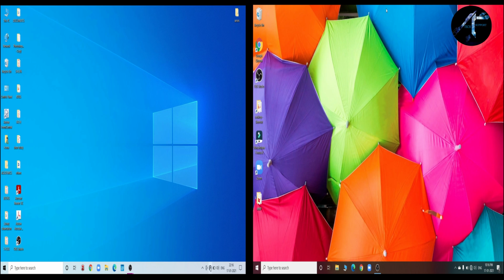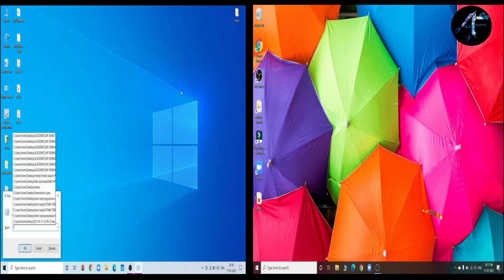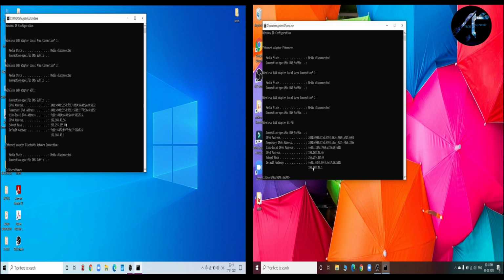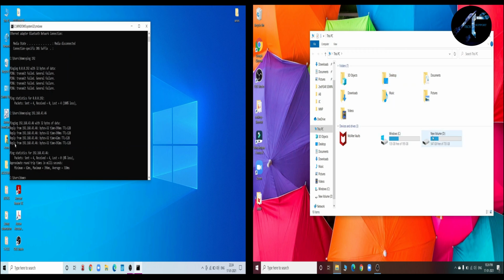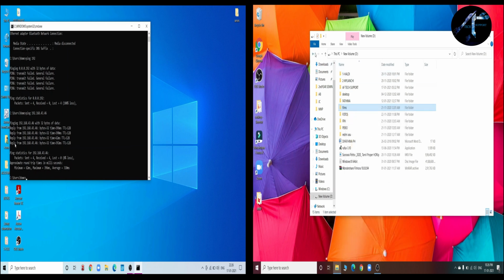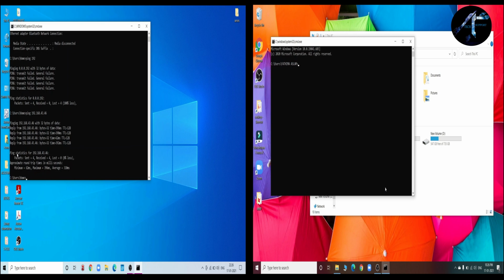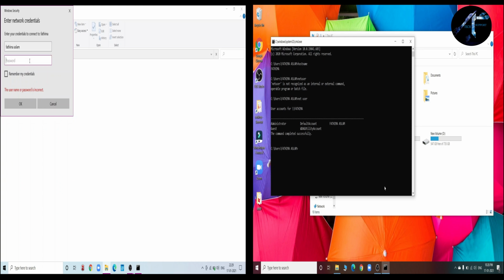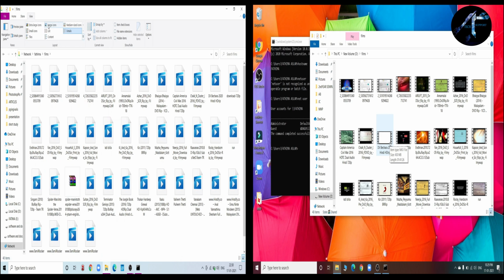SHARE FILES BETWEEN LAPTOPS USING WiFi.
LEARN HOW TO SHARE FILES BETWEEN LAPTOPS USING WiFi AND HOW TO MAKE SHARE FOLDER AND SHARE DRIVE...